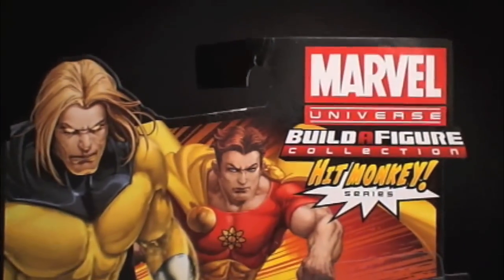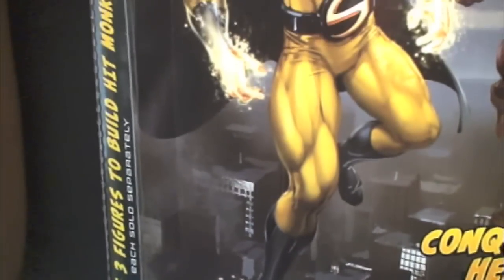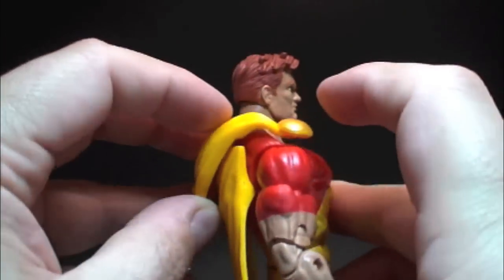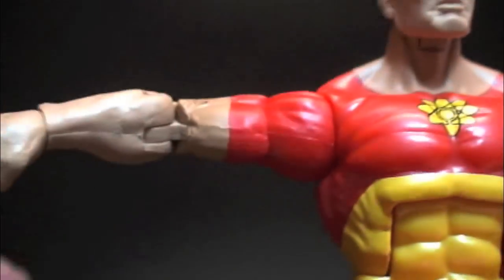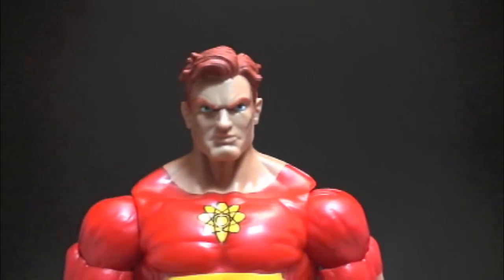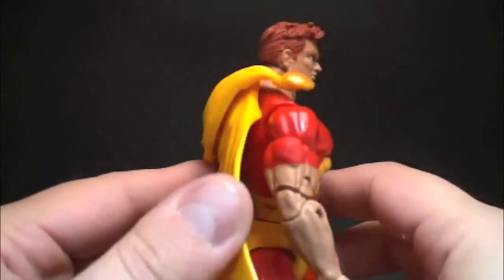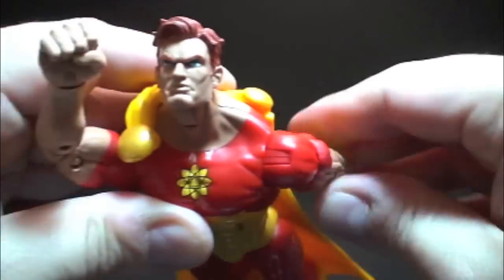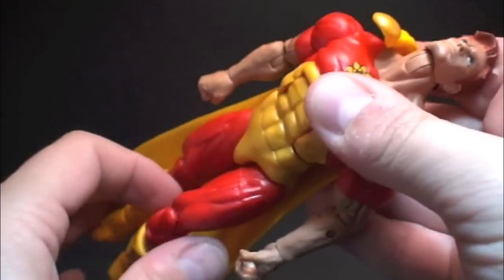Marvel Legends Hyperion Wave 4 Review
Marvel Legends Hyperion Wave 4 Hit monkey series review !